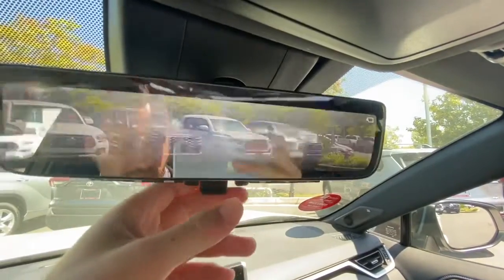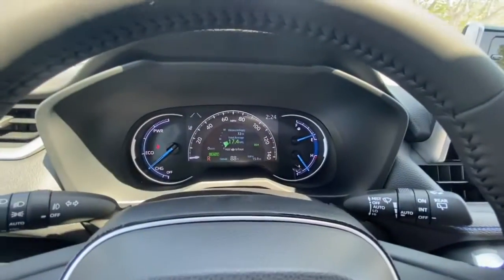Welcome Chanti, Santa Margarita Toyota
Here is the XSE Hybrid we currently have, I also have an XLE Premium has that will be about 10,000 less than the hybrid and it offers a 0% APR. call or text at with any questions, Kevin Santa Margarita Toyota